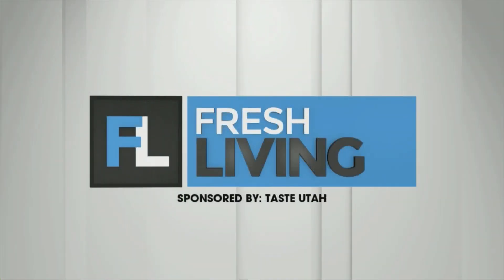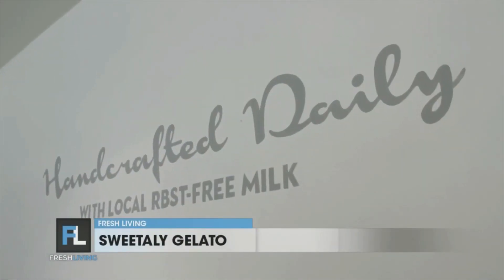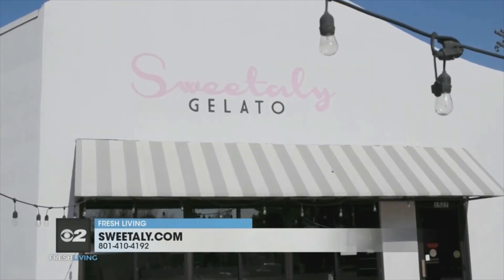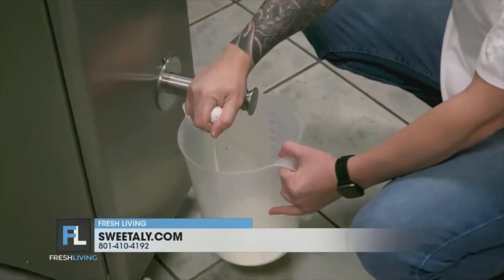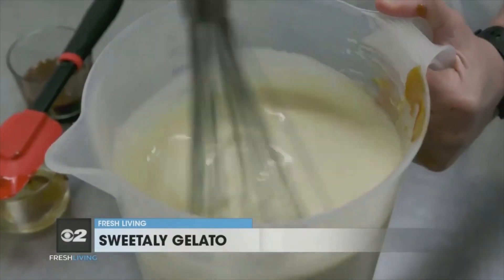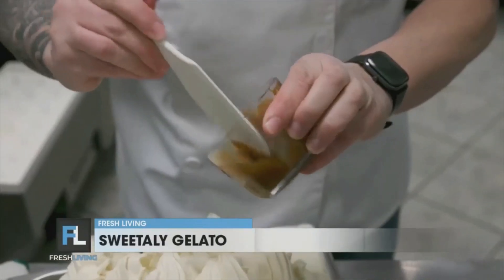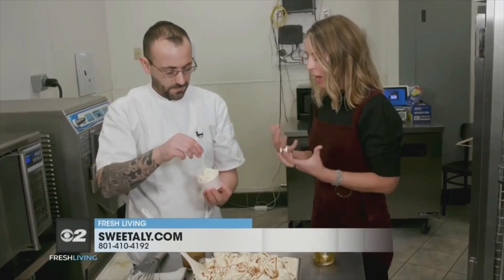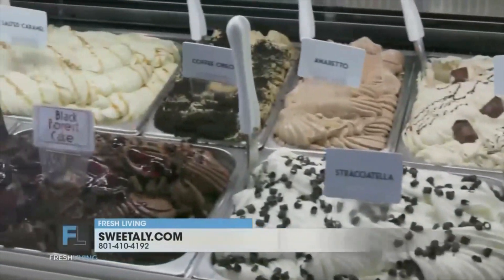Gelato at Sweetaly in Salt Lake City, Utah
Katy Sine, with Taste Utah, visited Sweetaly in Salt Lake City, Utah to try their delicious gelato.